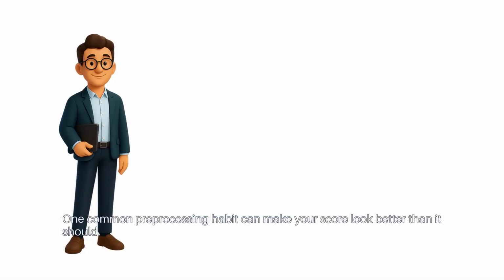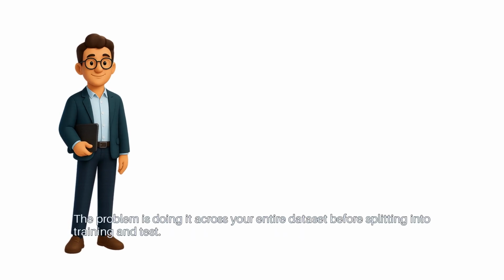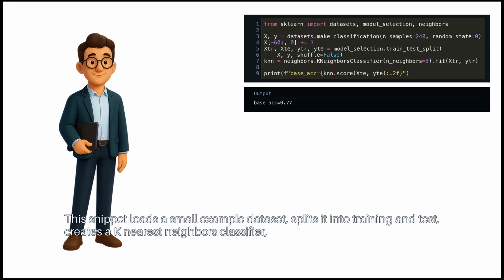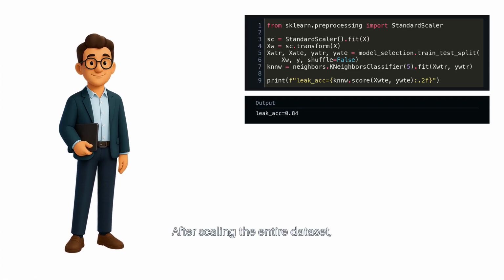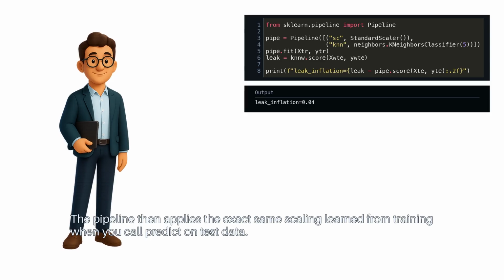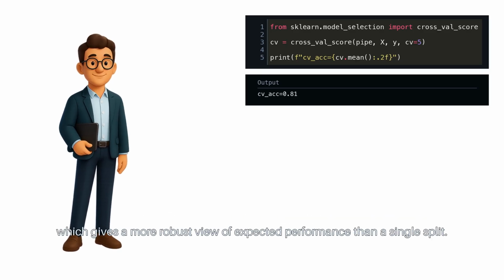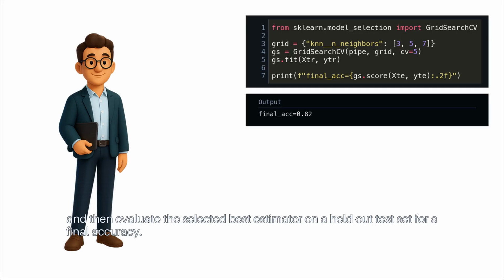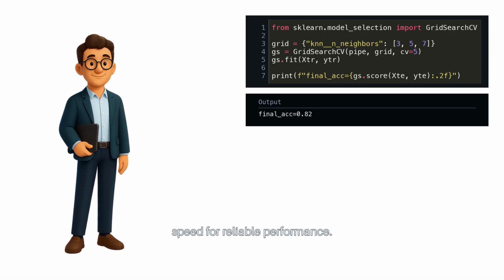Stop Preprocessing Leakage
Scaling before the train/test split leaks information — learn how a single reordering can inflate your model score and how to prevent it.
Get a reusable fix: build a correct scikit-learn workflow with StandardScaler inside a Pipeline to produce honest KNN baselines and reliable cross-validation.
Examples use scikit-learn (StandardScaler, Pipeline, KNeighborsClassifier, cross_val_score, GridSearchCV) to show the wrong vs. right order and safe tuning.